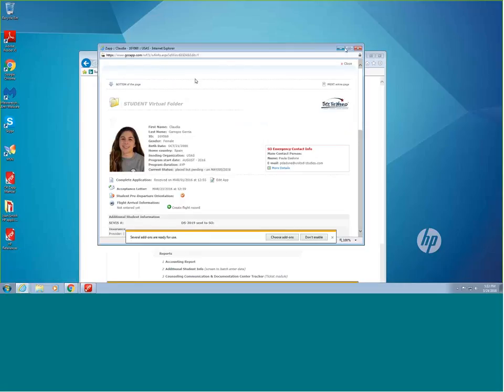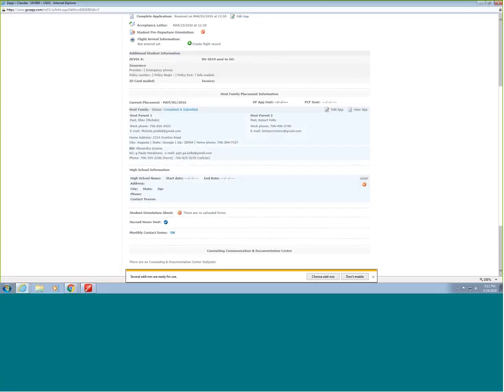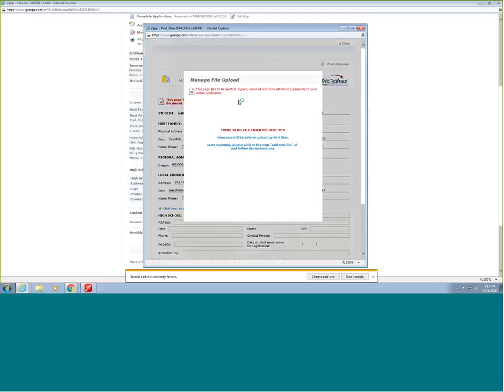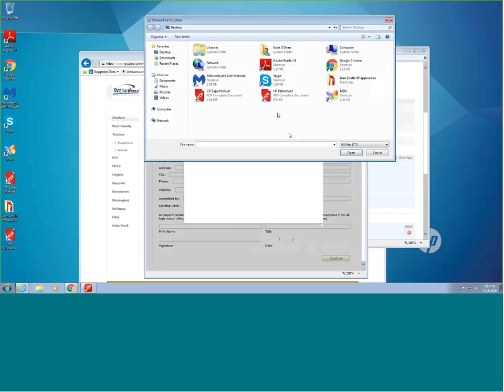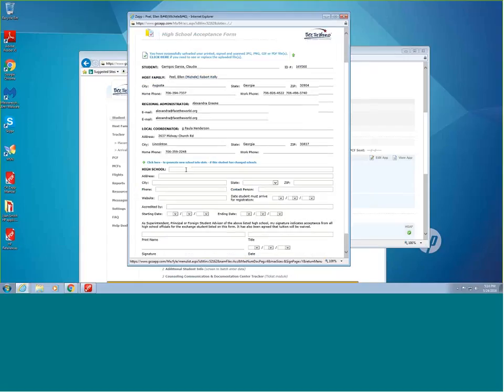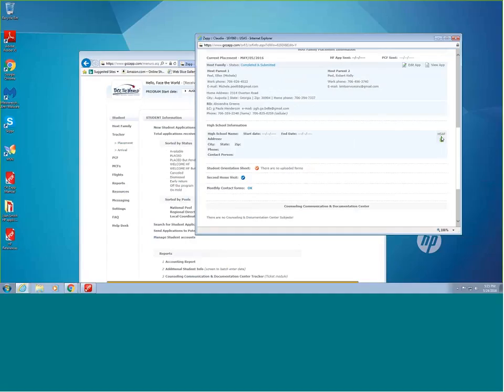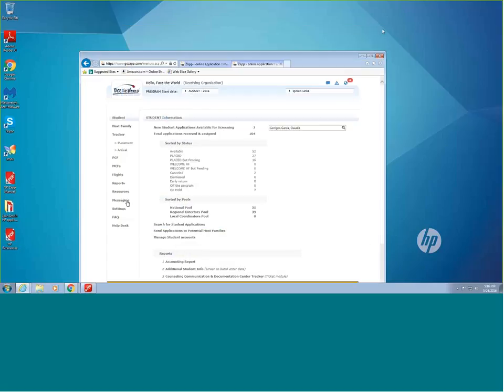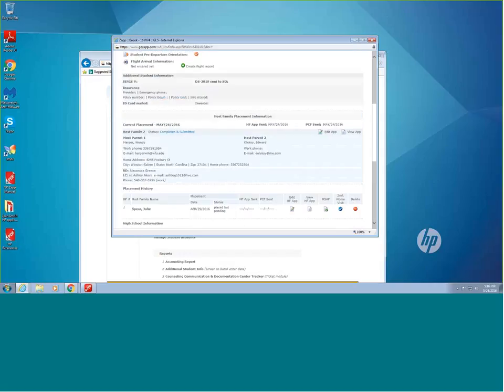FTW Zapp Tutorial Finaliazing HF app, Uploading High School form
Video tutorial on how to finalize your Host Family application as well as how to upload a High School Acceptance form.